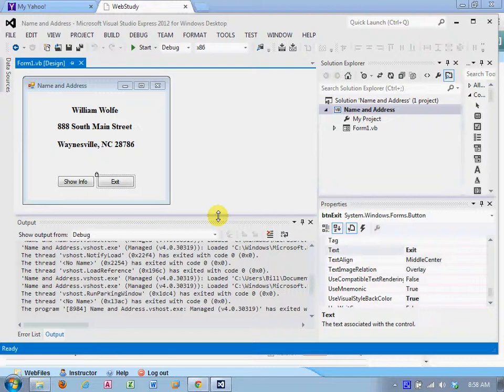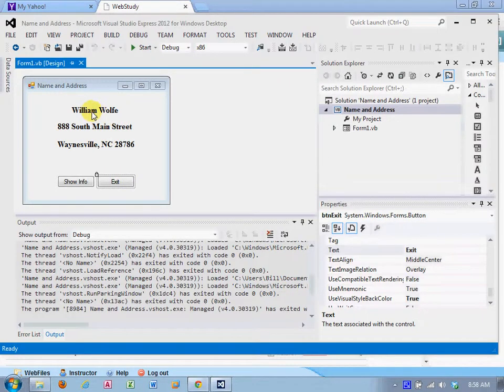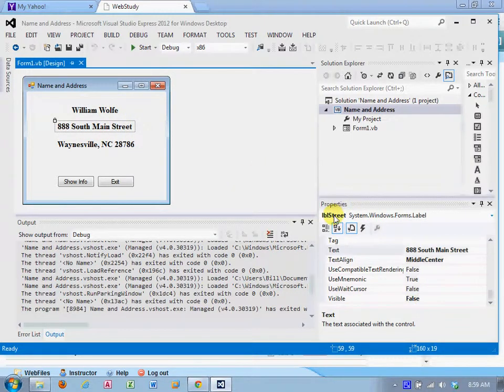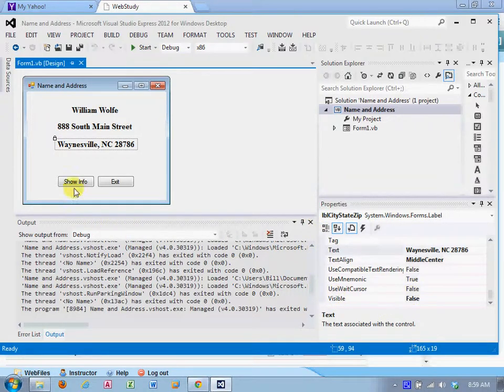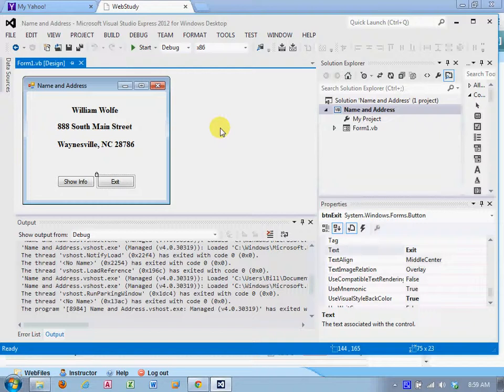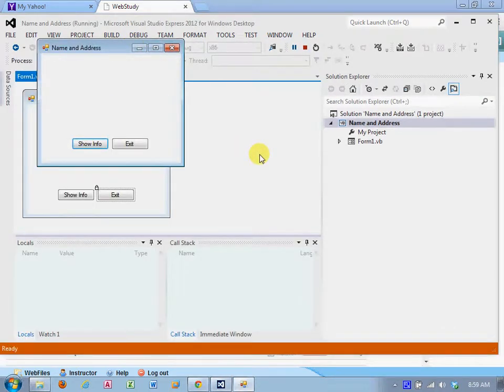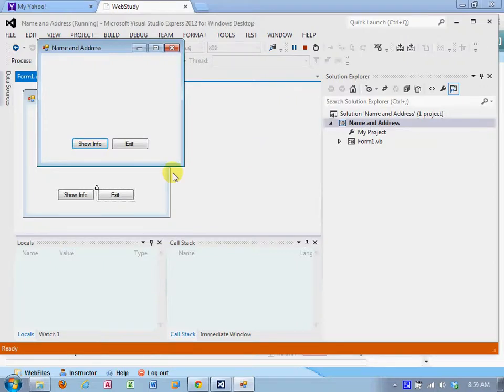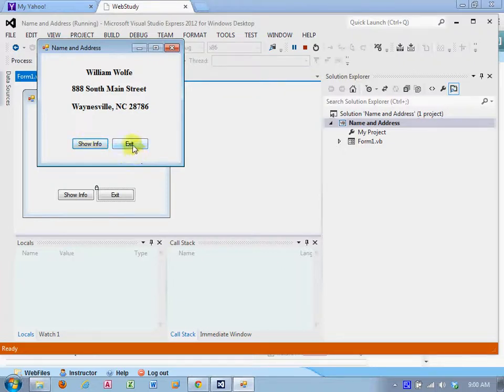Name and Address Project Running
Example of a button-click event handler in Visual Basic 2012.